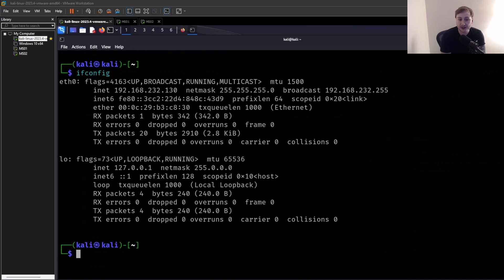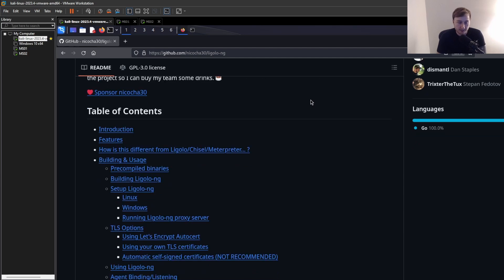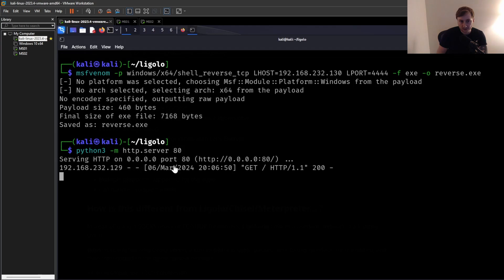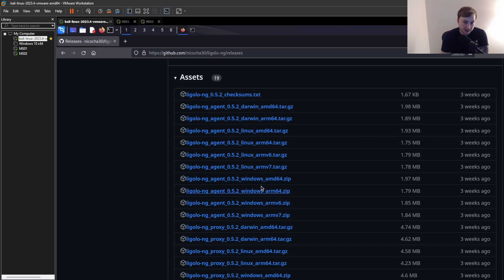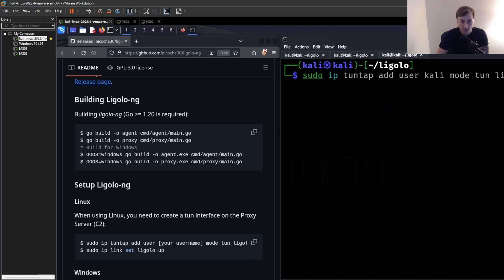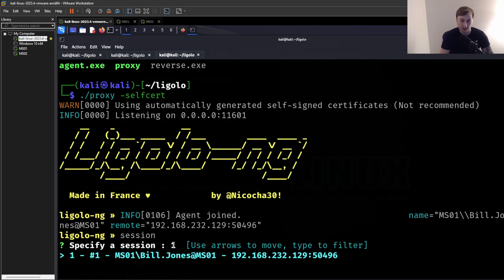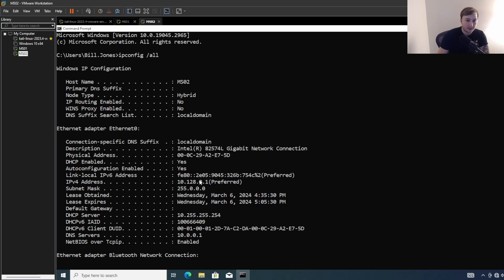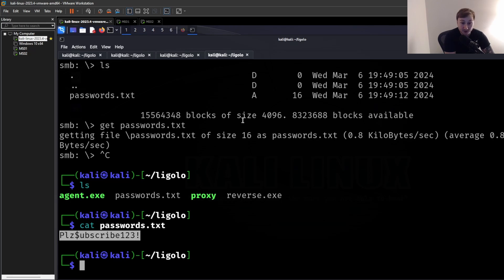How to Pivot and Tunnel with Ligolo-ng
How can we perform lateral movement using a compromised host to reach the internal network? Ligolo-NG is how.